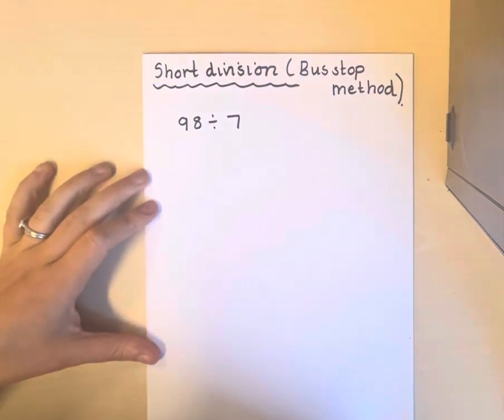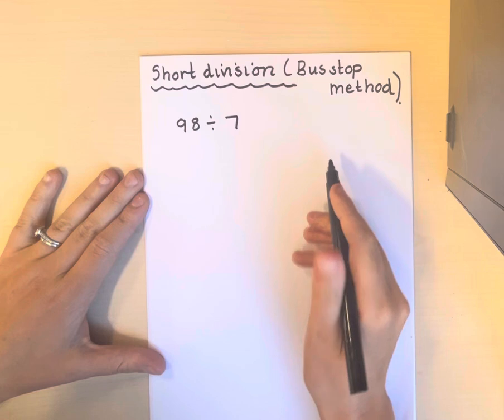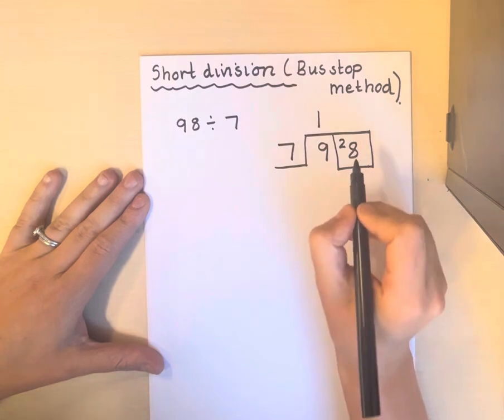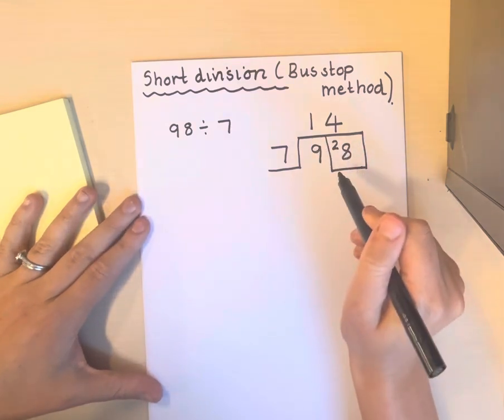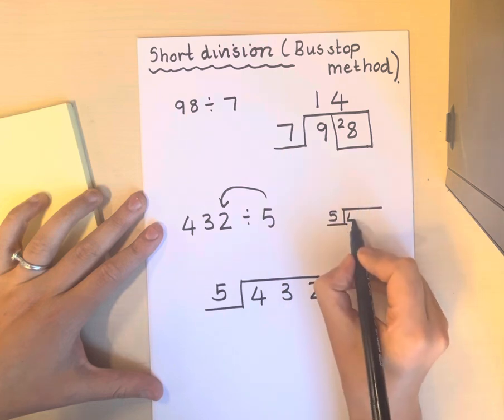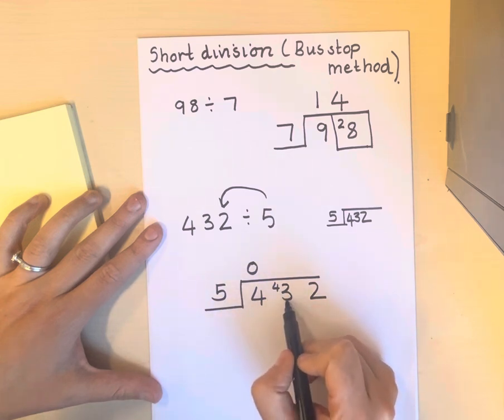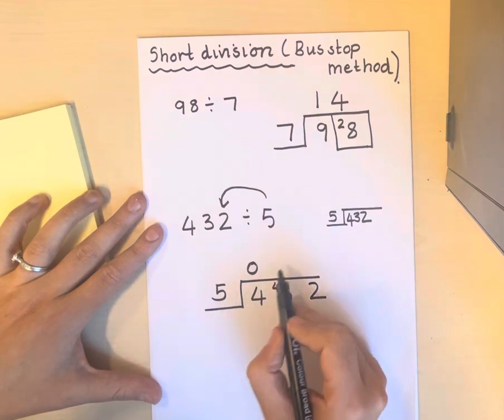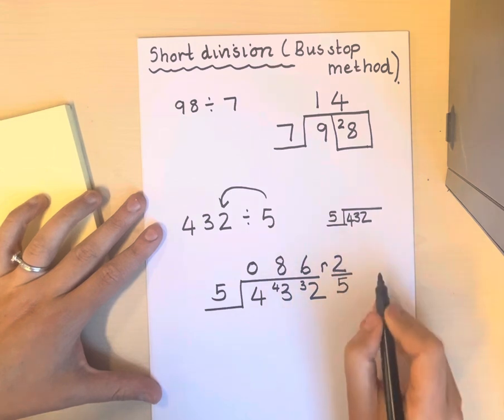Short division (Bus Stop Method)